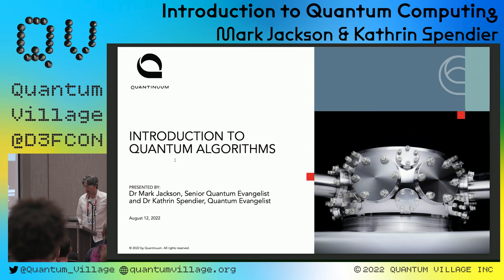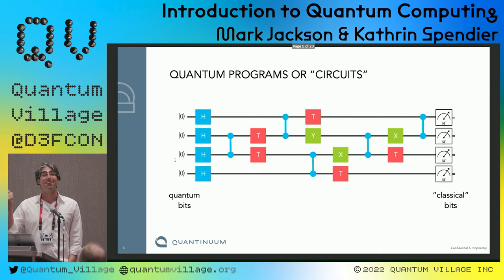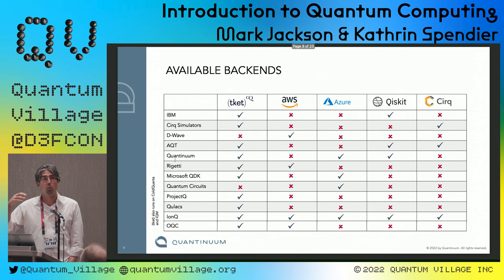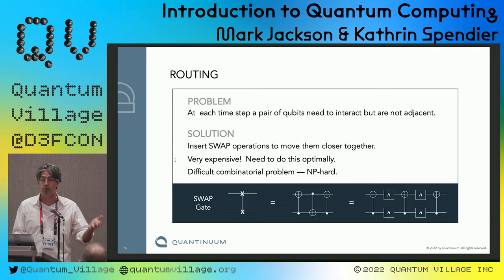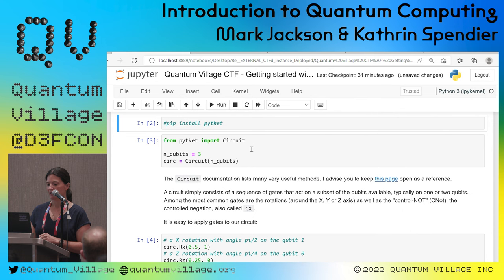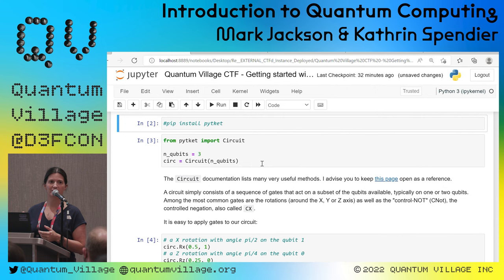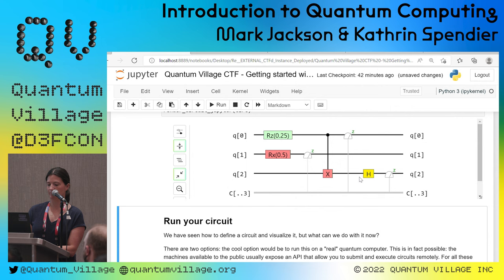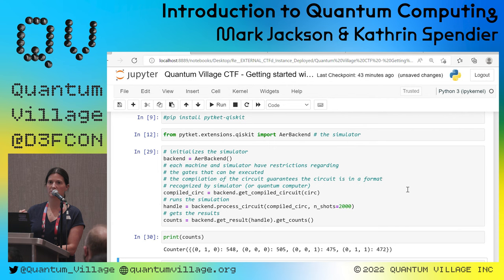Intro To Quantum Computing - Mark Jackson & Kathrin Spendier | Quantum Village @ DEF CON 30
Mark Jackson and Kathrin Spendier give an overview of quantum algorithms - what are they? How do you write a quantum program? And how do you run one on real hardware?!? All these questions and more will be answered by two leading and engaging experts in the field!

By delving into the details of TKet, they reveal the ways in which you can encode problems and compute solutions with quantum hardware and quantum architectures. By doing so, they lift the lid on quantum information for the regular user, and now you, too, can go forth and make a quantum advantage in your life!

*** Quantum Village ***